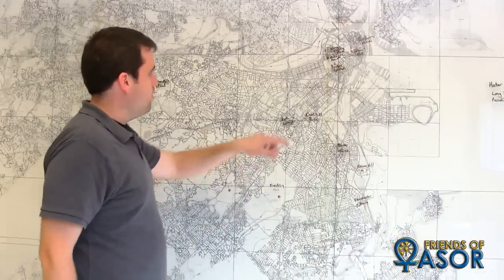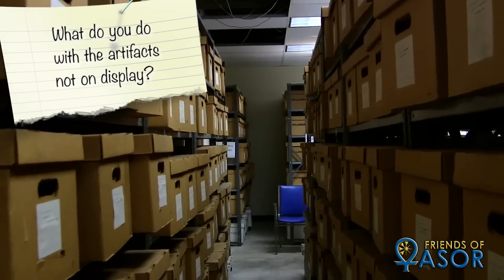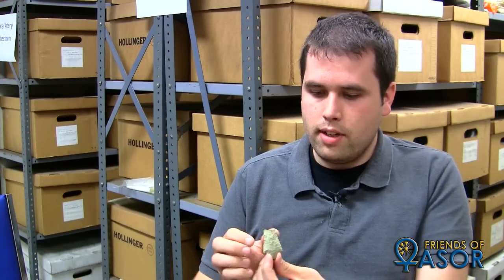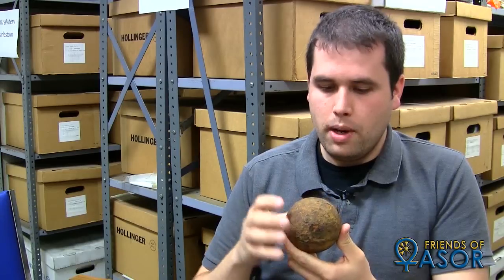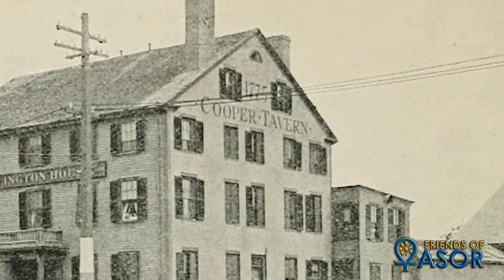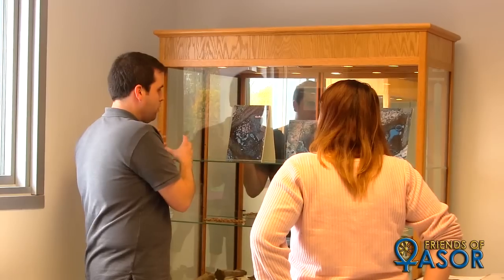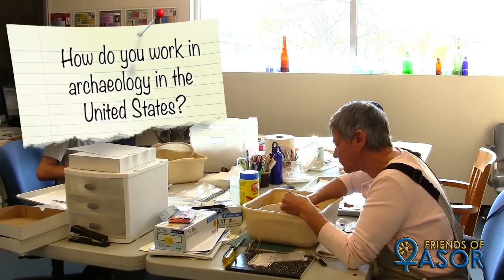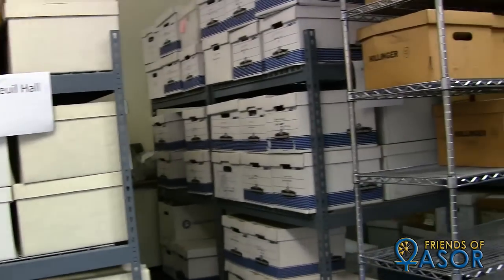Ask an Archaeologist: Artifacts Tell the Story of Boston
In this episode, Boston City Archaeologist Joe Bagley, answers questions gathered from social media and AIA's Archaeology Day here in Boston.

To submit questions:
Use AskAnArchaeologist on Twitter or Facebook.
Comment on our facebook page.

Friends of ASOR presents "Ask an Archaeologist," a YouTube series dedicated to finding out what you and your students want to know about archaeology. Viewer submitted questions will be answered by professional archaeologists with years of experience.

"Ask An Archaeologist" provides reliable, entertaining, and educational information about archaeology in video form. It is also an opportunity to connect students with professional archaeologists.

We are currently, and always, accepting questions. This could be used as a group or individual activity challenging students to create interesting questions, answered by real archaeologists, and viewed by thousands of people around the world.